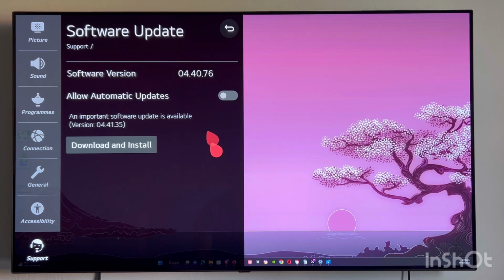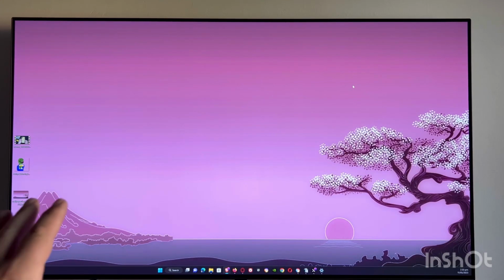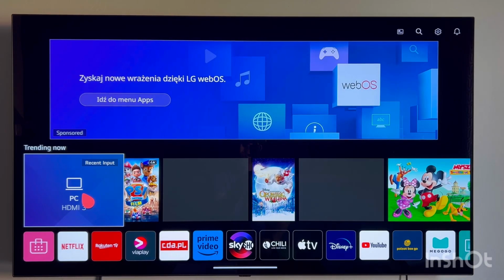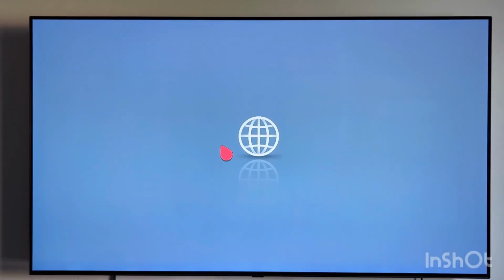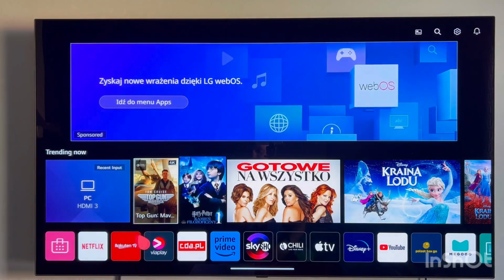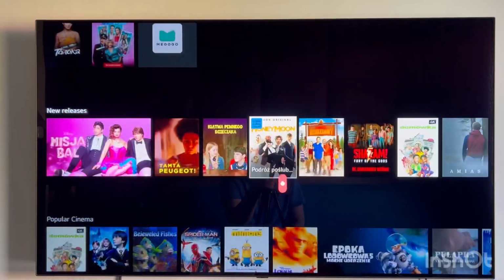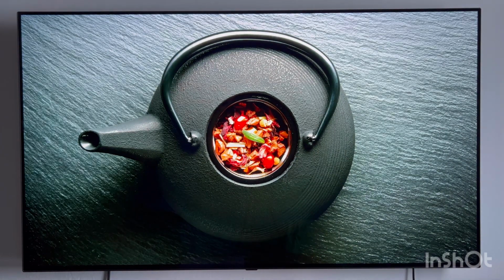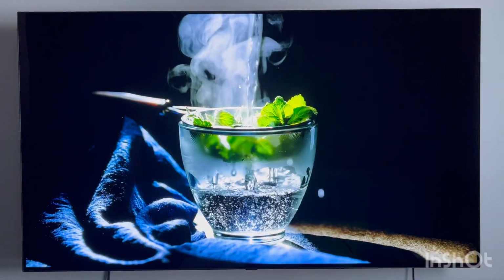LG Oled new firmware has changed everything 😮💕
best price on amazon sale

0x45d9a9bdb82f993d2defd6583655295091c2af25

best apple deal on amazon
best LG deal on amazon

Ern money online
binance

ryzen
980 pro nvme
G.SKILL TridentZ RGB Series